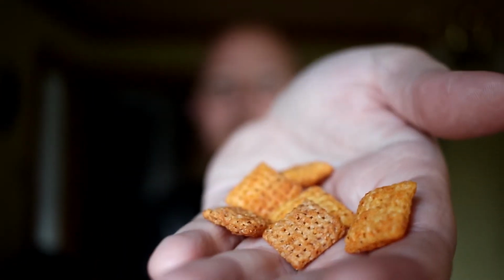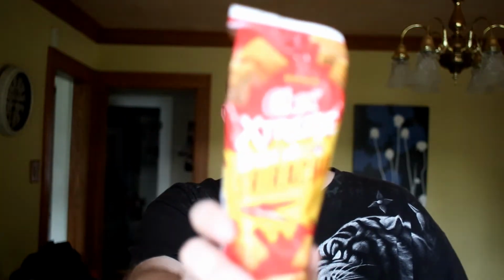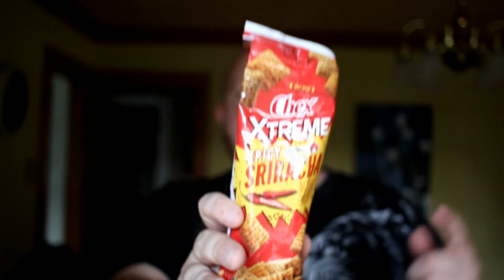Chex Xtreme Spicy Sriracha Review - Solo Review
Welcome To The Basement - Fun facts, links and more here.

Well, we are just two friends doing some reviews.

The To Do List
Comment -- We love comments, I mean really love them.

Instagram:Who doesn't like a cool photo of some good looking food.
Adam - Adamslife365
Jake - jakeabonnett

Adam- @adamslife365
Jake - @bonnett_jake
Main - @The_TDR_Show

Facebook: I mean, it's Facebook, check us out on it.

Snail Mail:
Coming soon